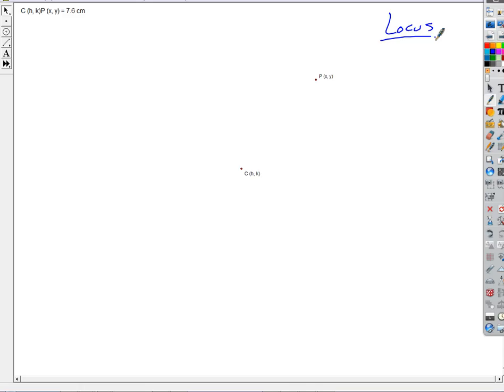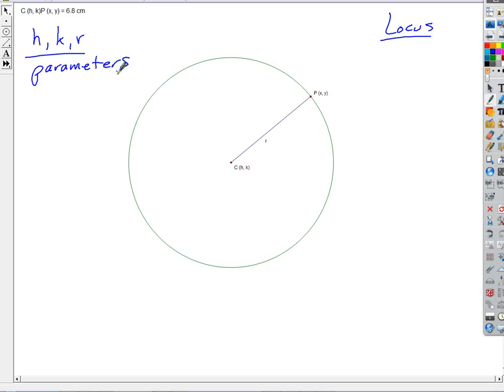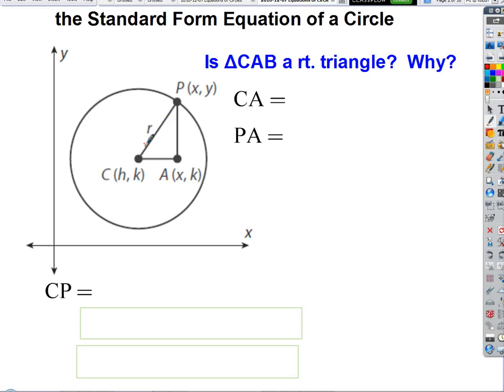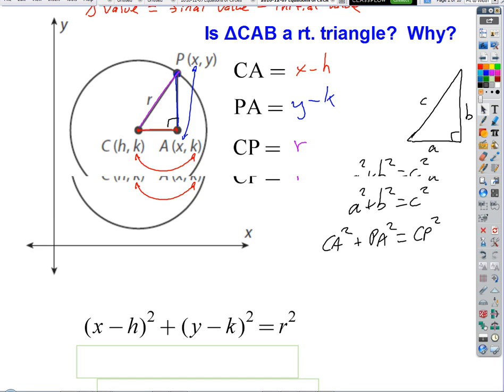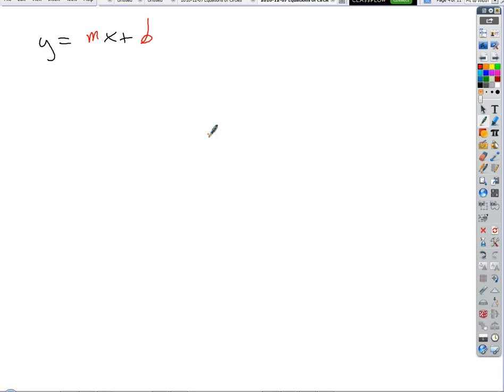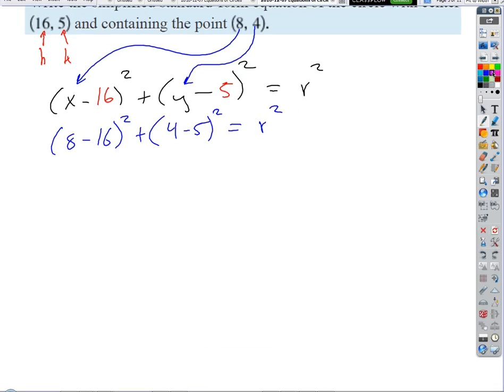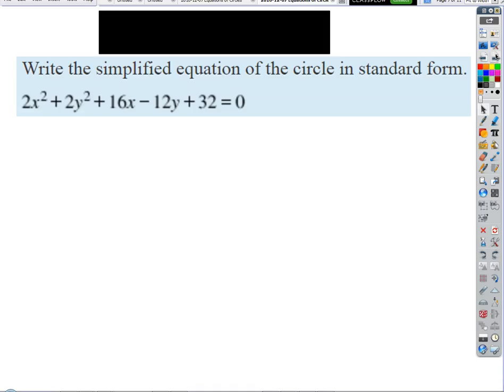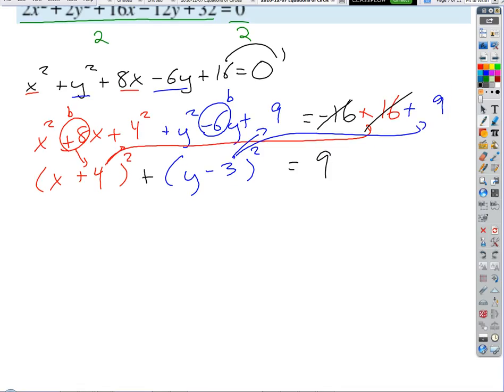2016 12 07 Equations of Circles